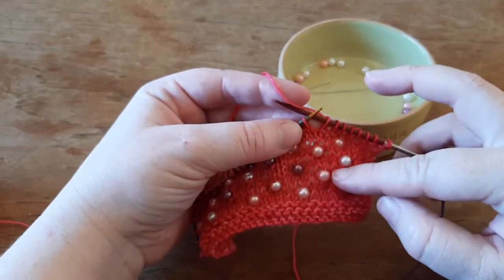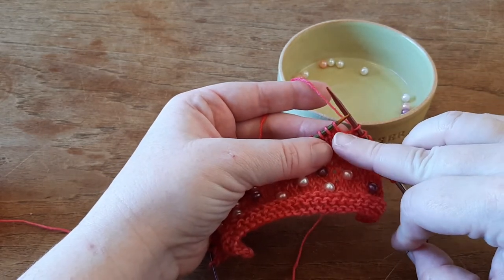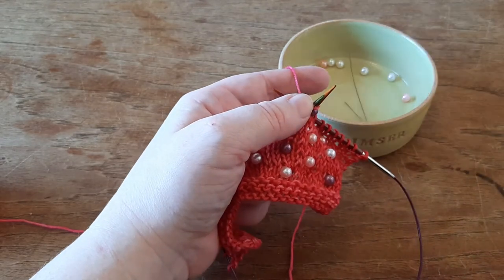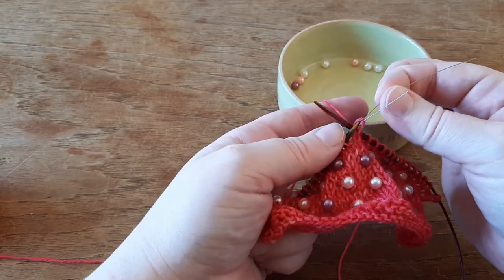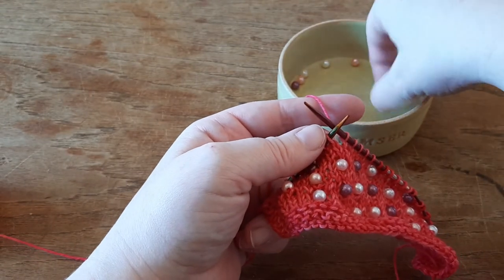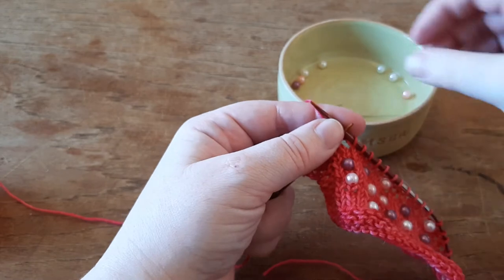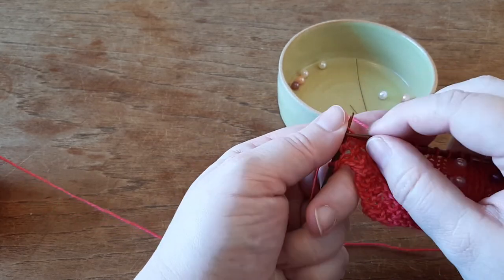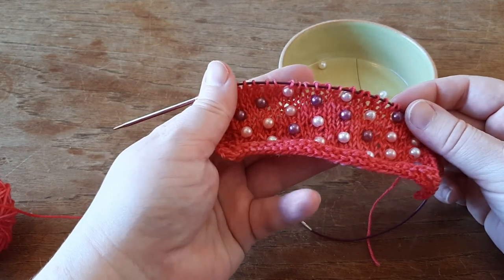Place pearl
This is how I normally place pearls when I knit